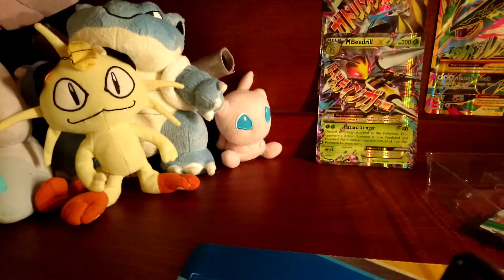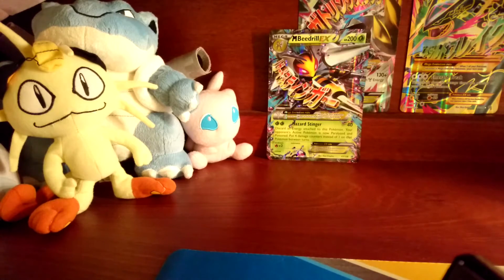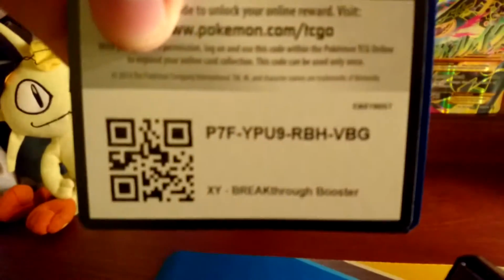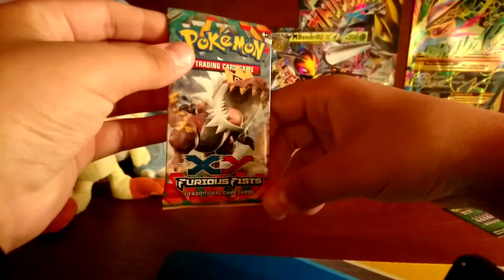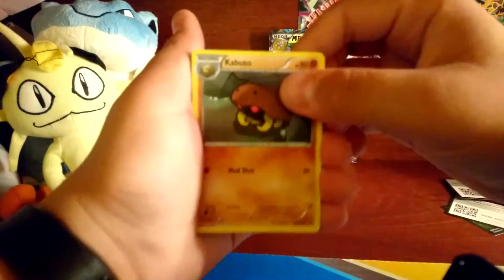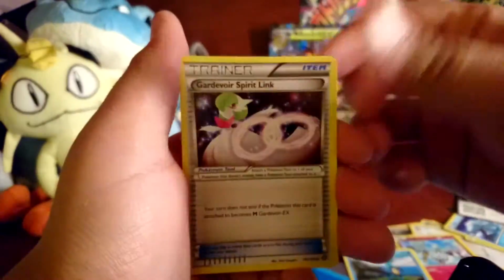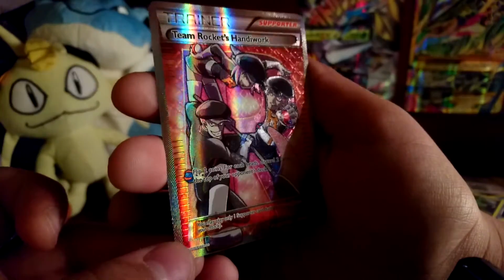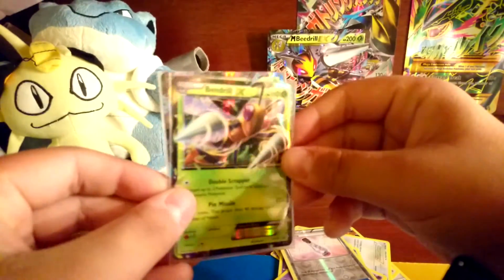Unboxing A Pokémon TCG Mega Beedrill Premium Collection Box